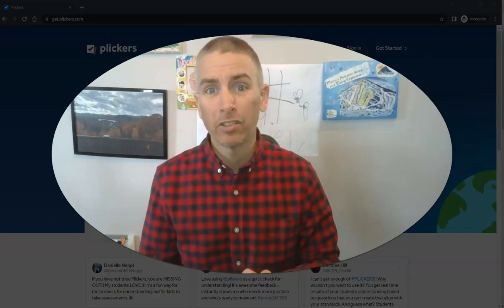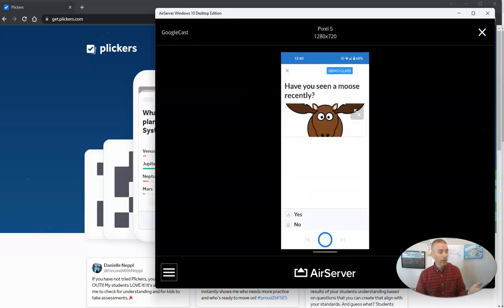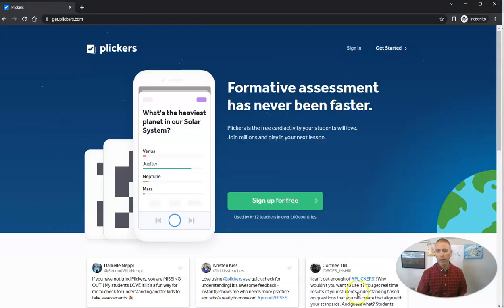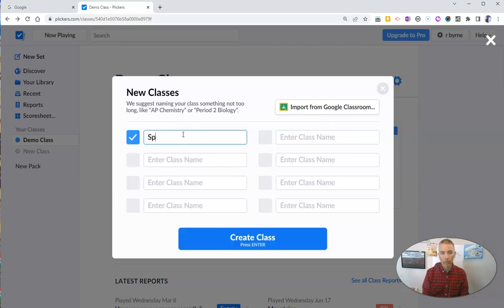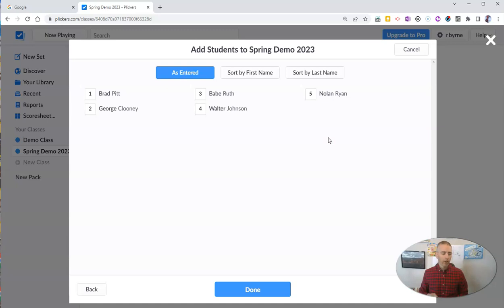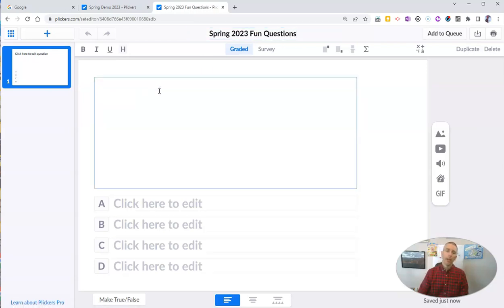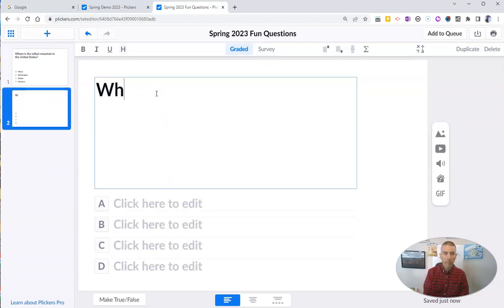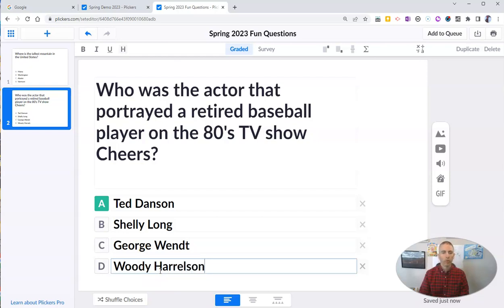How to Start Using Plickers in Your Classroom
Plickers is a simple and free alternative to clicker systems. Watch this video to learn more about it. Try it at Plickers.com

📔 50 Tech Tuesday Tips!
🏫 Take a course with me: 🏫